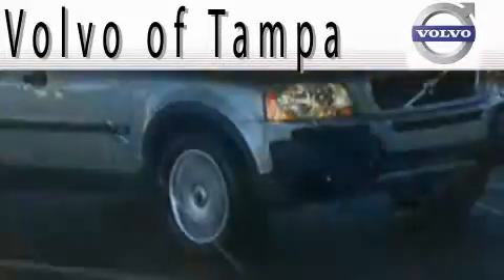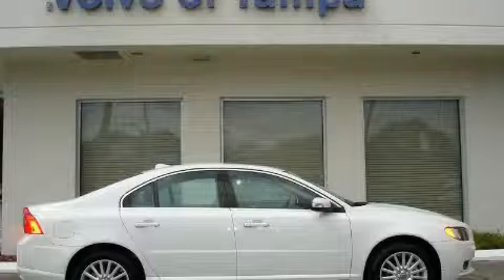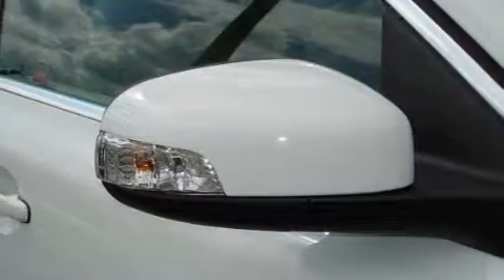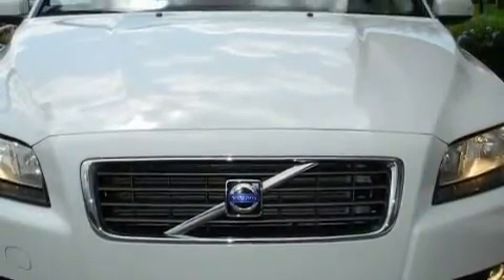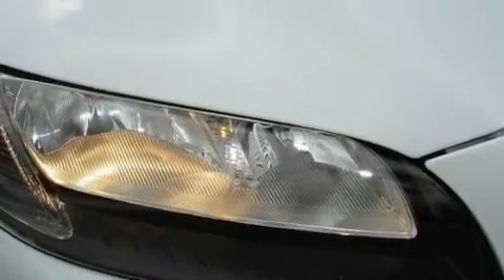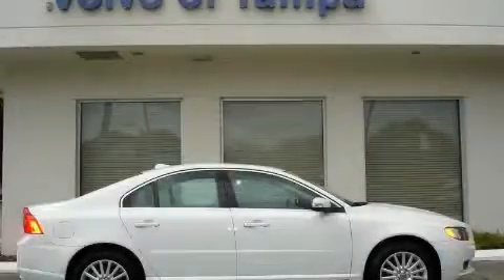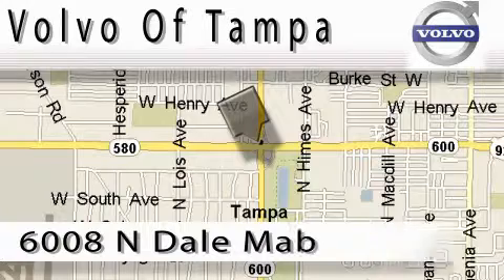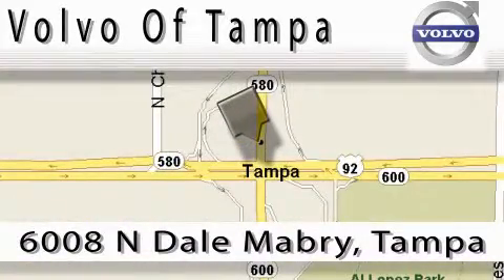Preowned 2007 Volvo S80 Tampa FL 33614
Year: 2007
 Make: Volvo
 Model: S80
 Engine: 3.2L I-6cyl
 Trans.: Automatic
 Exterior: White
 Miles: 23,307
 Interior: Beige